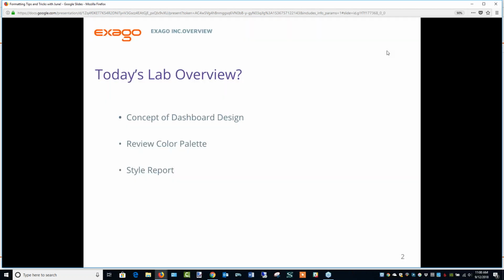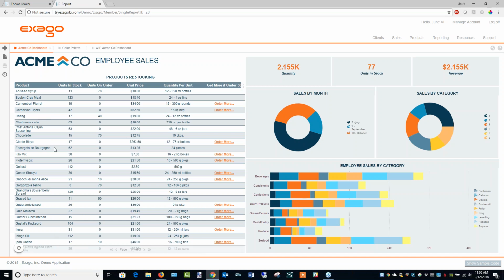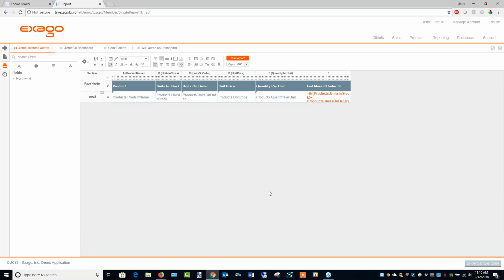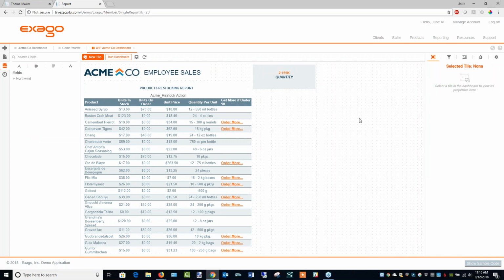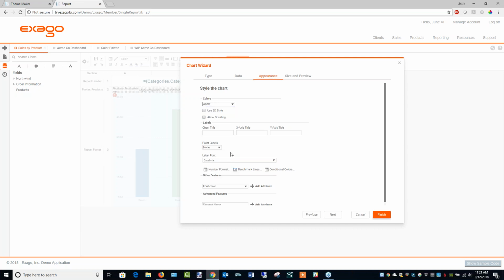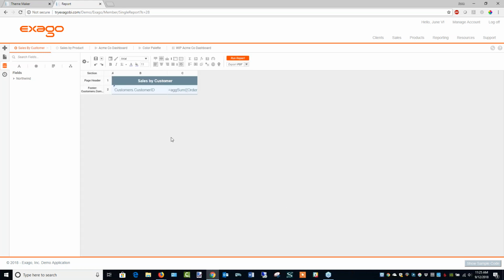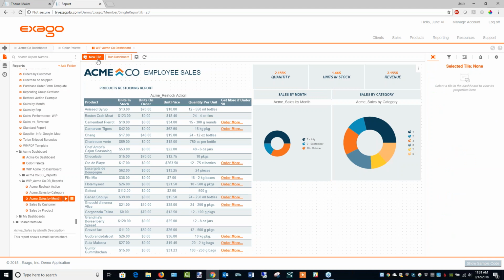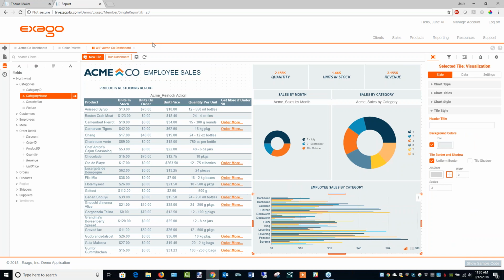Exago BI Support Lab - Formatting Tips and Tricks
June walks through some tips for creating a cohesive, informative dashboard!